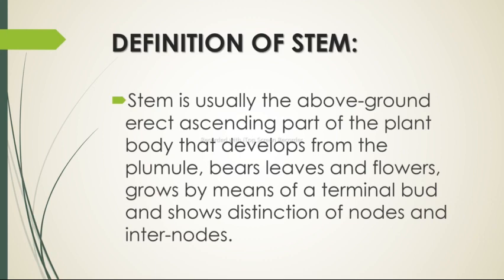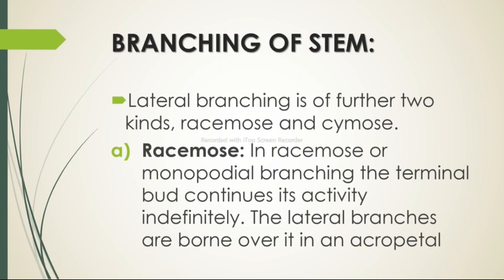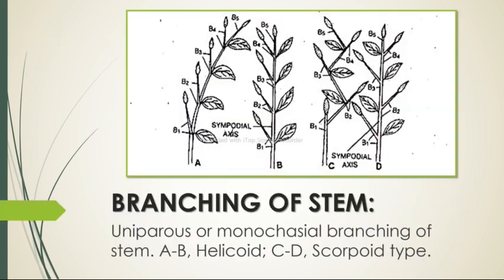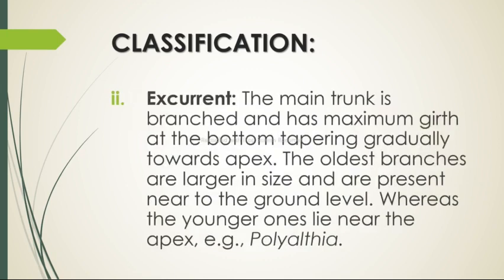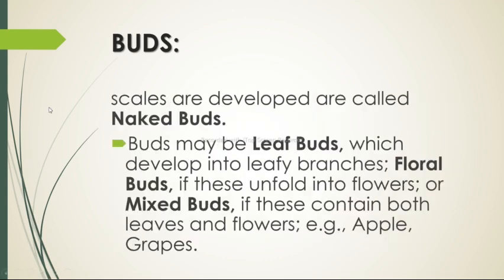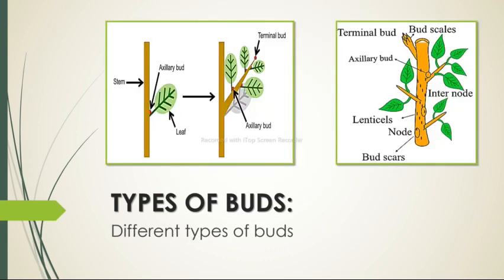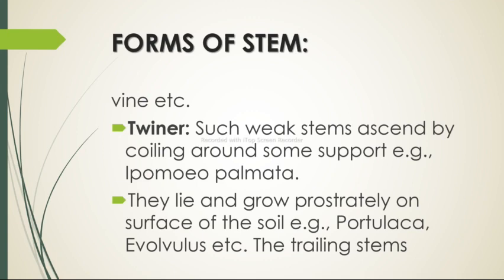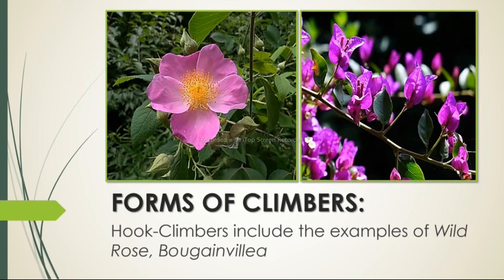Morphology of Stem (Part-1)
Hi guys! I hope you all are doing well. In this channel you will get every information related to plants and their diversity throughout the world. Today's topic of my video is Morphology of Stem (part-1). As we know that The stem is the ascending part of the axis bearing branches, leaves, flowers and fruits. It develops from the plumule of the embryo of a germinating seed. It bears nodes and internodes.

The regions of the stem where leaves are born are called nodes. On the other hand, internodes are the portions between two nodes. The stem bears buds, which may be terminal or axillary.

The stem performs the two major functions of: Spreading out branches bearing leaves, flowers and fruits. Conducting water, minerals and photosynthates.

However, many a time stems also have various modifications. These help the stem to perform the function of storage of food, support, protection and vegetative propagation.

The Stem has following characteristics:
The stem is an ascending axis of the plant and develops from the plumule and epicotyl of the embryo.
It is generally erect and grows away from the soil towards the light. Therefore, it is negatively geotropic and positively phototropic.
The growing apex of stem bears a terminal bud for growth in length.
In flowering plants, the stem is differentiated into nodes and internodes.
The lateral organs of the stem (i.e., leaves and branches) are exogenous in origin (i.e., from the cortical region).
The young stem is green and photosynthetic.
Hair, if present, are generally multicellular.
In mature plants, stem and its branches bear flowers and fruits.

I hope you will enjoy this video and appreciate my work as well. Thank you so much.